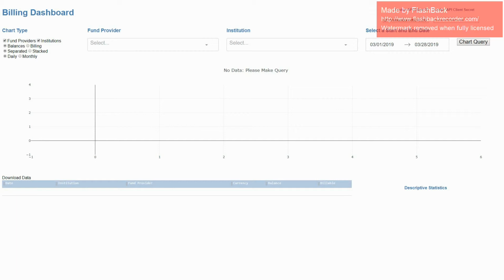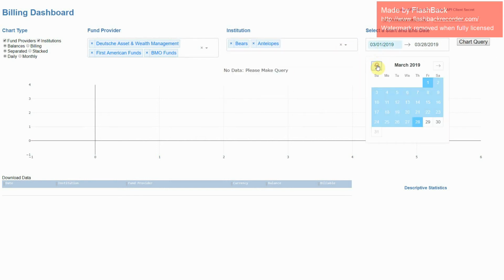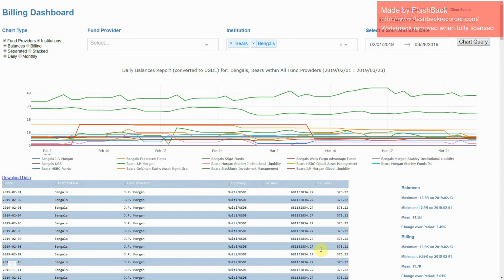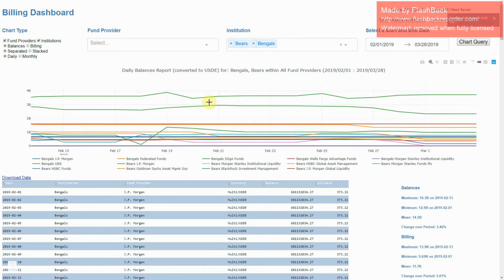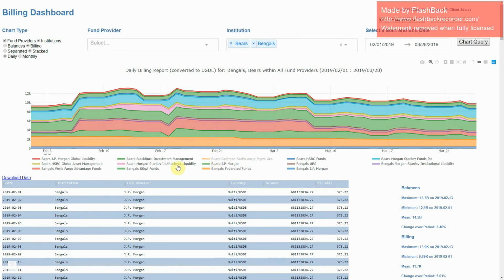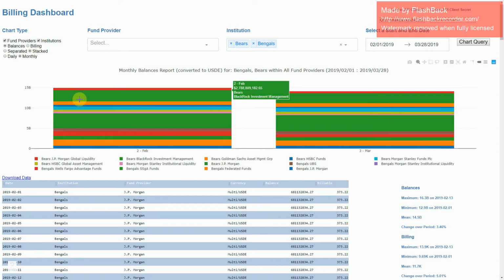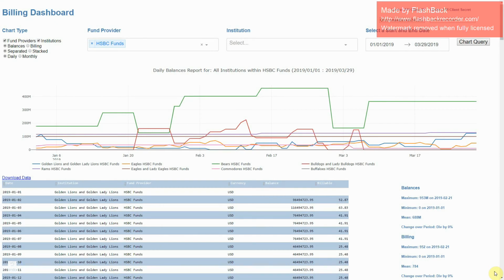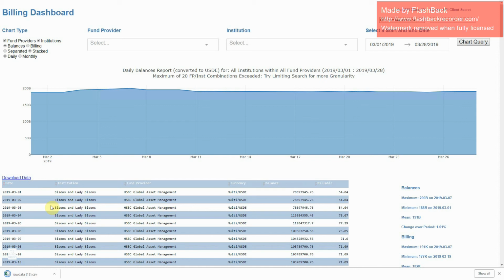ALY 6080 Final Project - Brian Dixon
please excuse the 'ums' and 'uhs' throughout :)